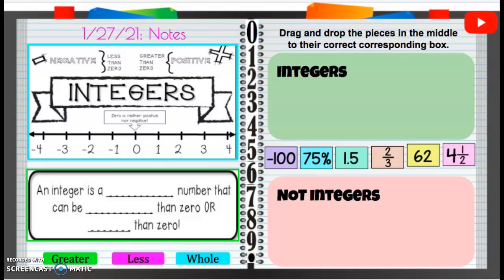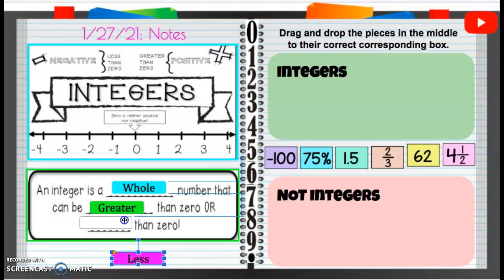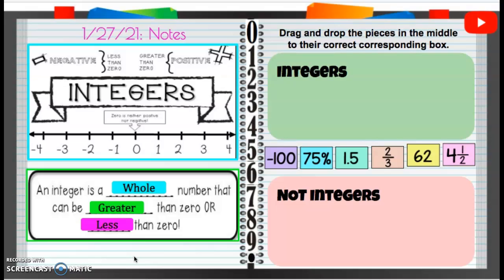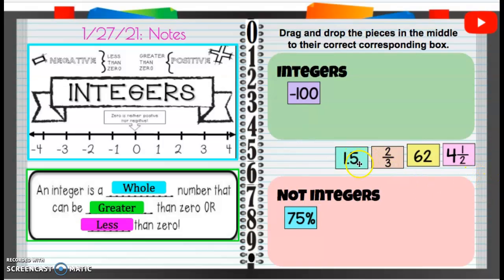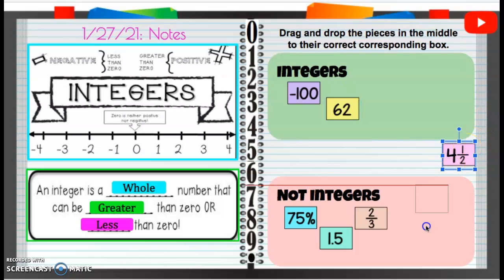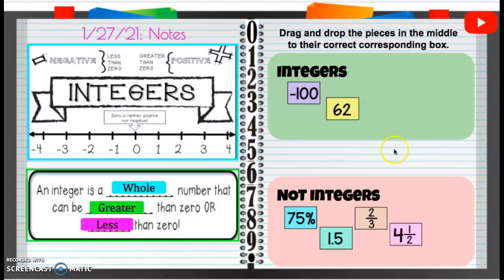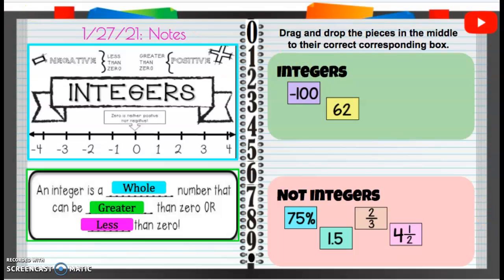1/27/21 Notes - Schnaterbeck